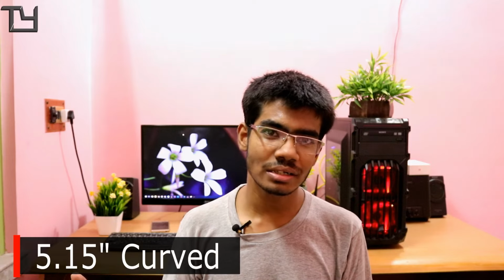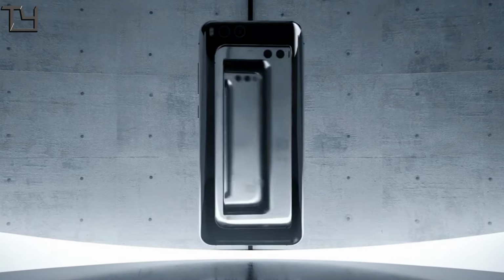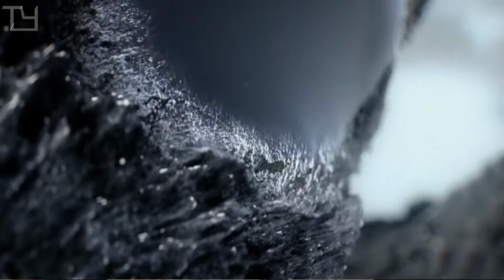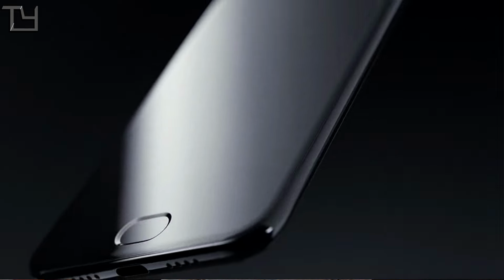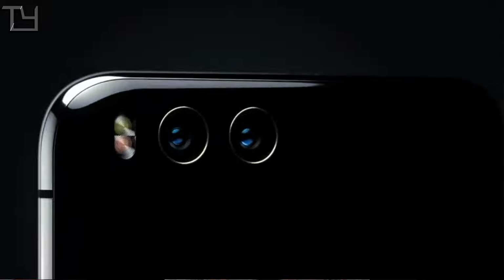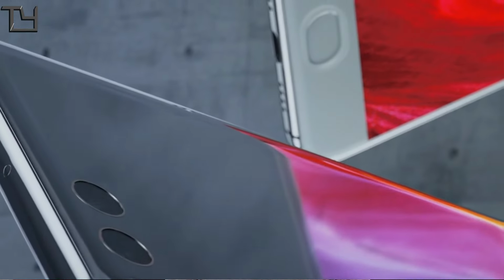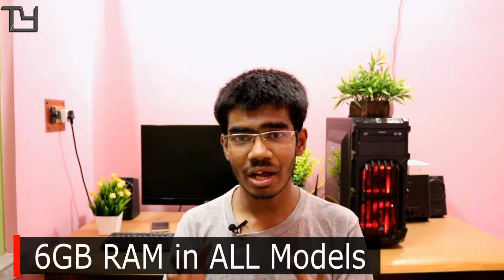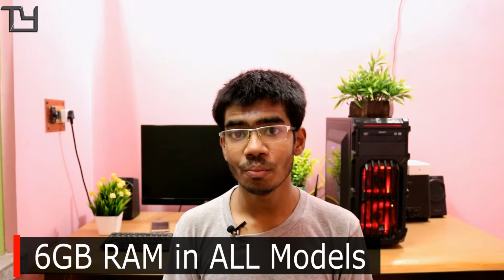Xiaomi Mi 6 Honest Opinion (Review of Specification,India Launch Date,Pricing)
HINDI Version Coming Soon
Xiaomi Mi 6 Honest Opinion (Specification,India Launch Date,Pricing)
Hey Guys, Xiaomi has finally launched their awaited Flagship, The Mi6. In a launch event in Beijing they have unleashed the beast from the cage. The phone looks stunning with the metal and glass body . Powered by the Snapdragon 835 chipset inside, this is definitely one of the most powerful phone in the world. Dual 12MP cameras are also a nice addition. There are more features that I have expressed in this video so watch the video fully and Don't forget to hit the subscribe and like button if you haven't done it already

Like Our Contents? Help Us by Bookmarking This :-)
BE Open about Tech :